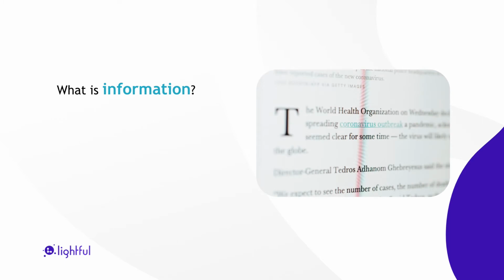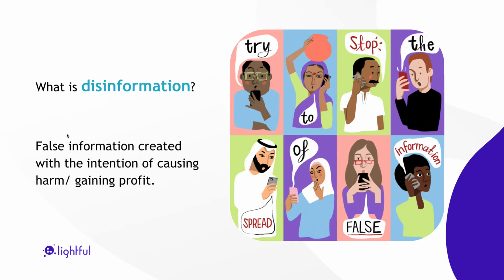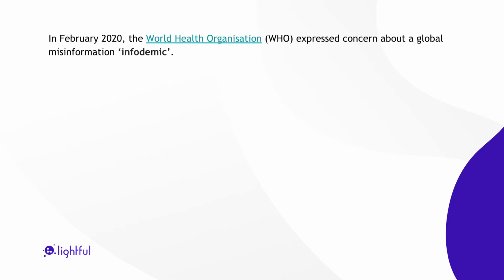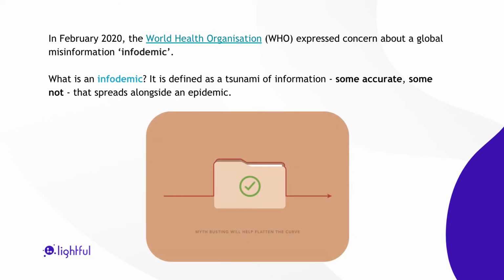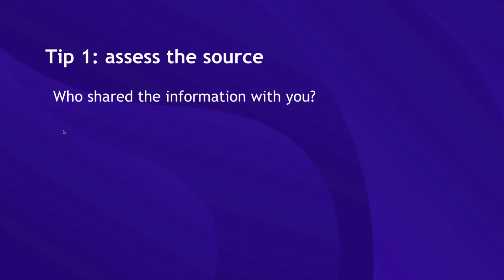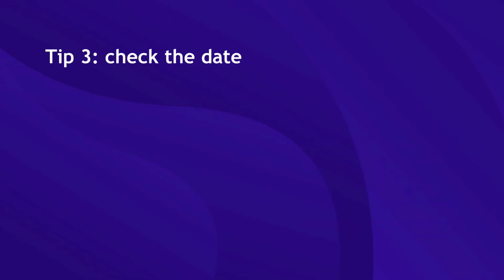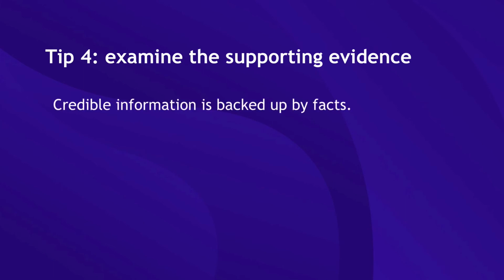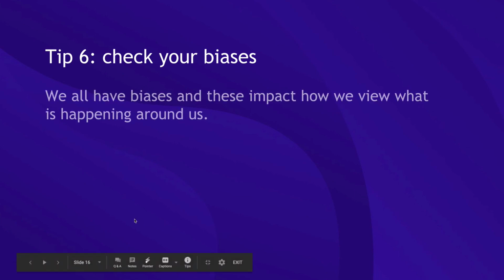How to spot misinformation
But what can we do about it? Here are five top tips to help you identify and counter misinformation online.

Hi, we're Lightful. We're a technology company on a mission to help nonprofits and social enterprises become better storytellers, build trust and raise more money.